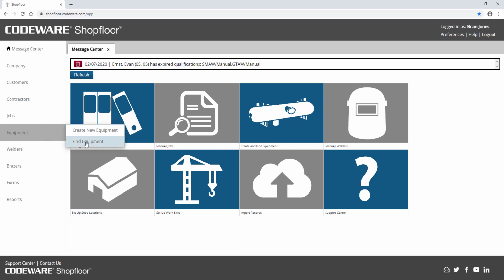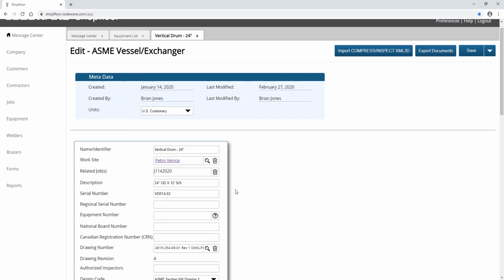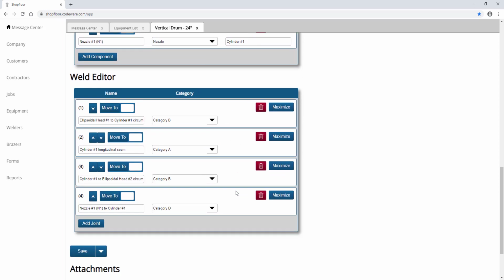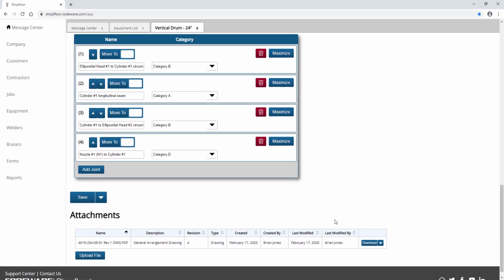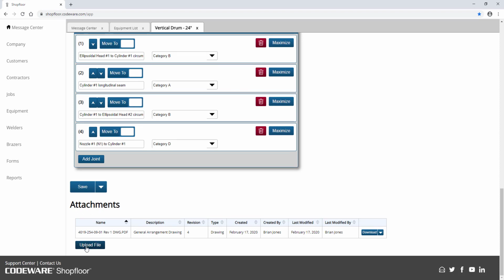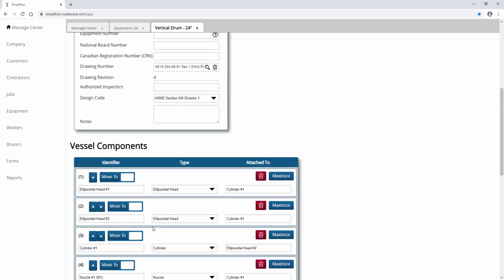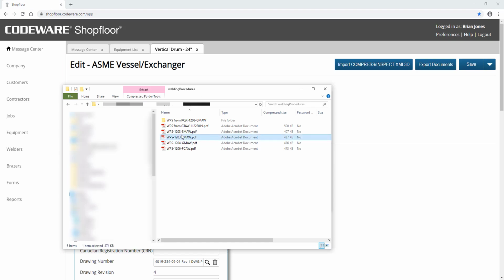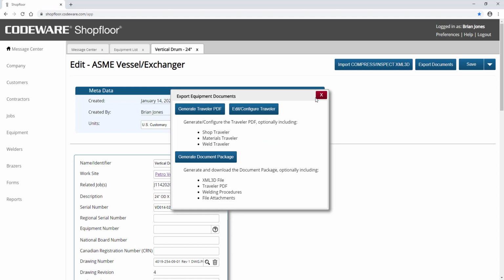Preparing a Turnover Package in Shopfloor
Does it take you longer than it should to prepare turnover packages for customers?

With Shopfloor, you can drastically cut the time it takes to prepare a turnover package. This short video will show you how Shopfloor automates the turnover package generation process and allows you to offer them to your customers, on-demand.